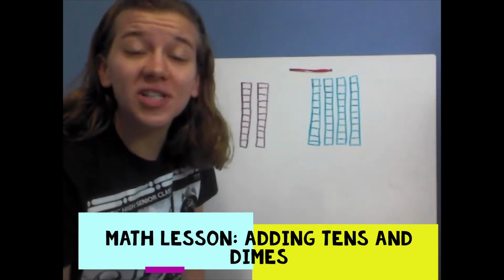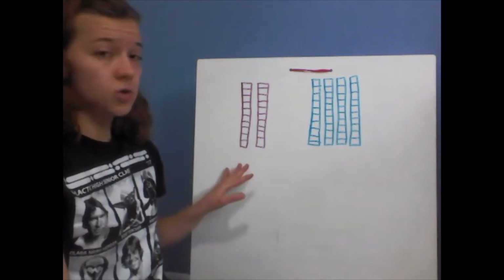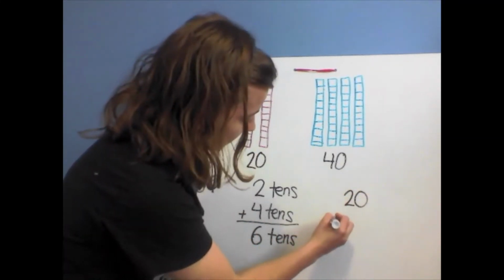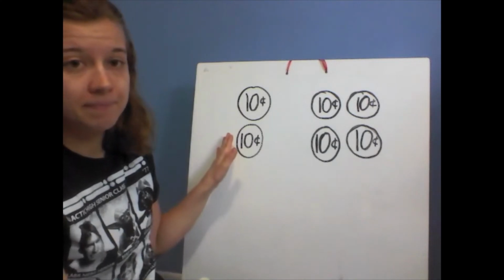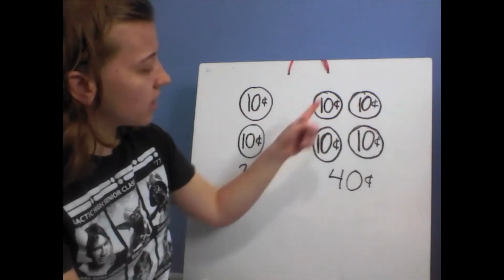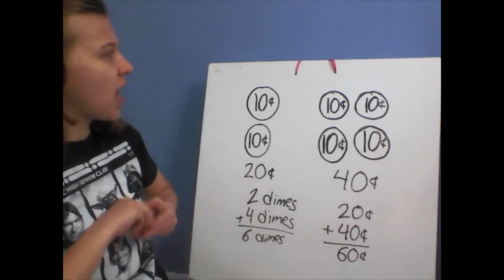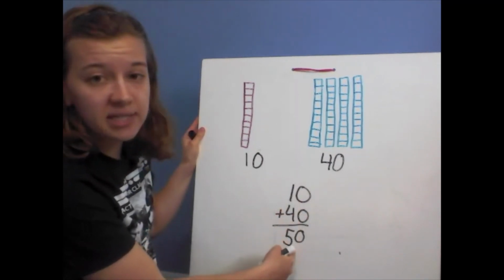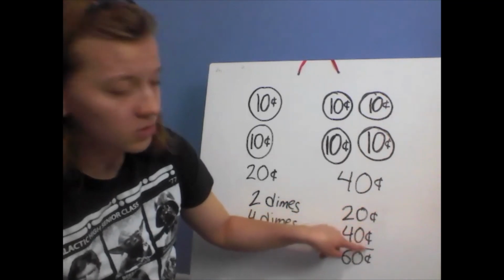Adding Tens and Dimes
Math Lesson for Wednesday (5/6)